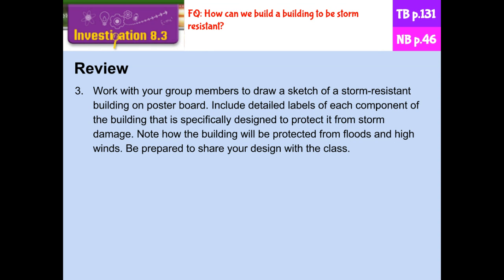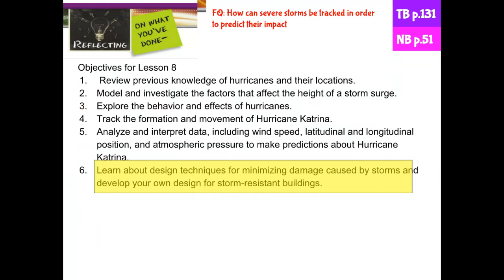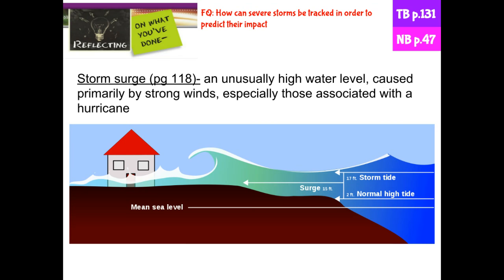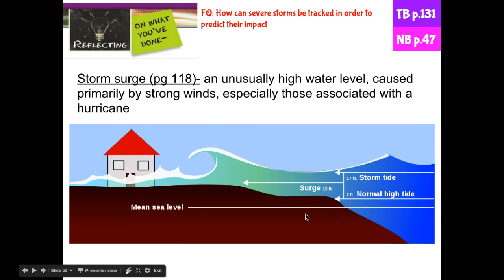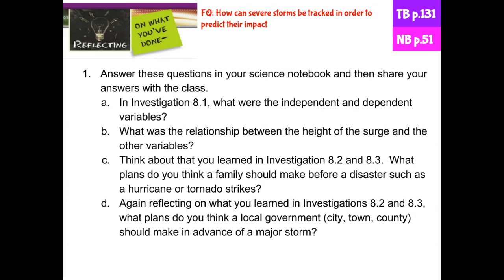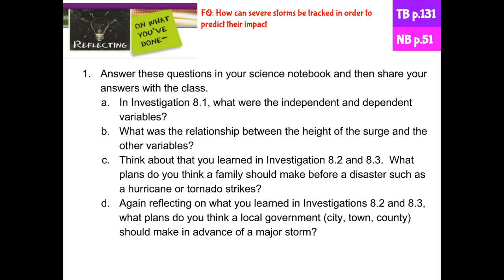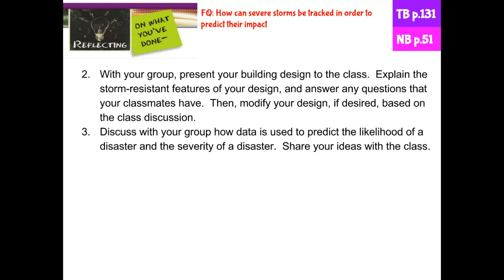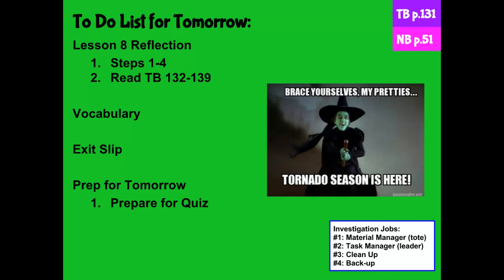WCS Lesson 8 Reflection (overview)